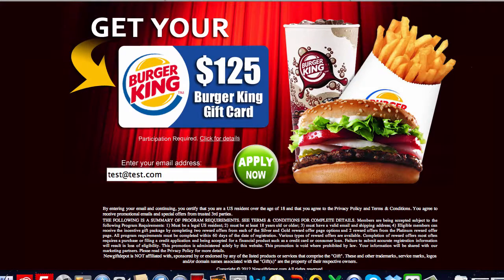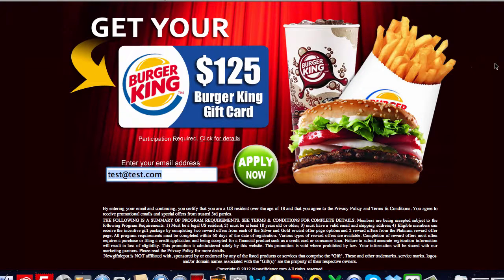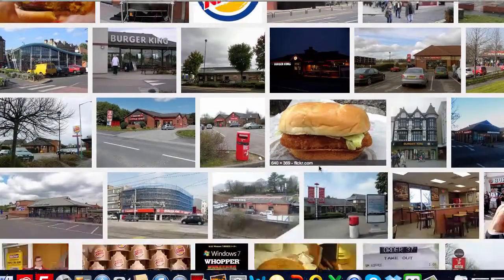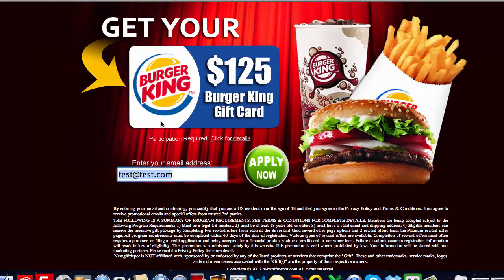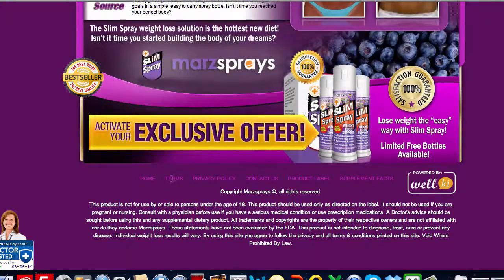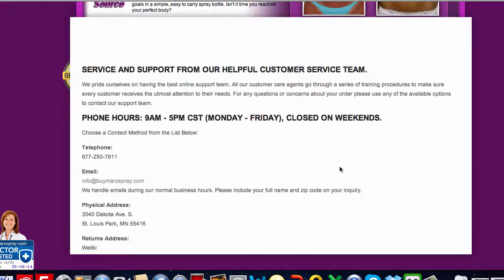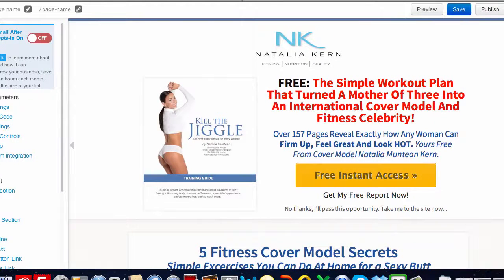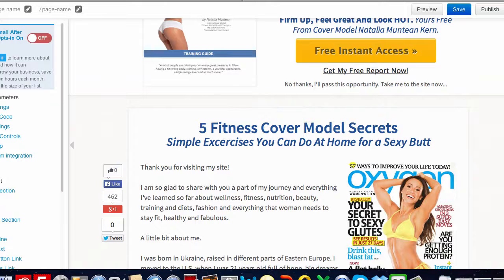How To Presell Your CPA Offer With Facebook | Tips 2016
If you don't want to invest a single dollar on learning new things, or any profitable software, then this business modal is not for you. You should try other things to make money.

Normally, people invest plenty of money on their education, but when it comes to online business, they don't want to spend penny to educate them.

So, the key is you should invest in yourself and try to educate yourself.

You can do it by these two methods...

Run a blog or set up a website and deliver free information on it.

If you want to learn more about this and more about internet marketing, make money from home, SEO, Traffic, Facebook Advertising, Bing PPC, PPc, You can simply subscribe to my You are free to unsubcribe anytime you want.